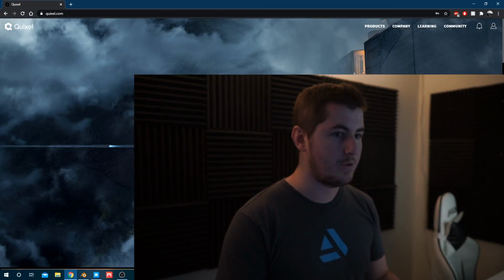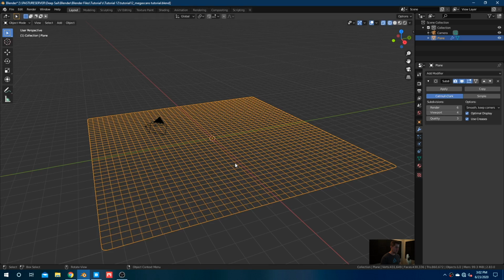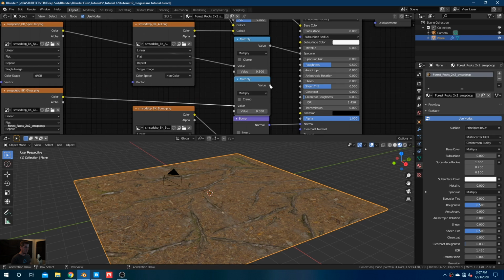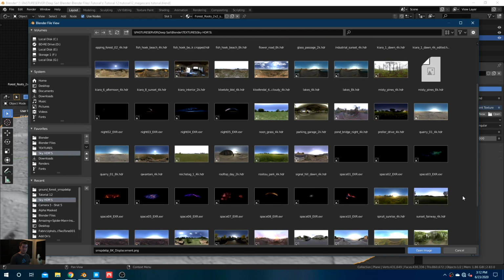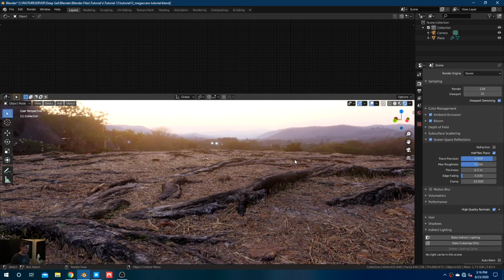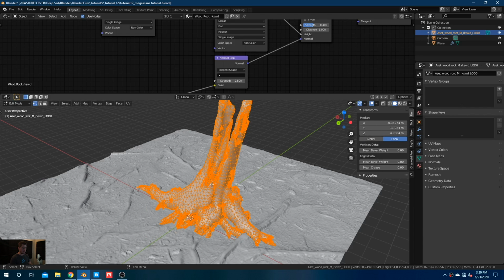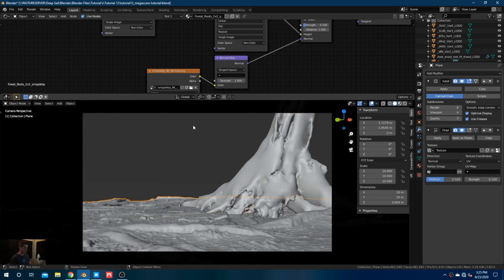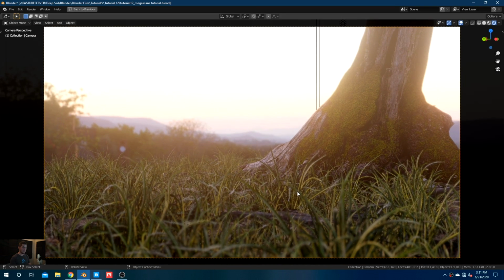Blender Tutorial: Blender, Megascans and You!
Hey everyone! It has been a while, but I am happy to be back to uploading on here and I can't wait to upload more!
Today I am going to teach you about Megascans and Bridge and how they can work with Blender!
These guys know their stuff!

Nick